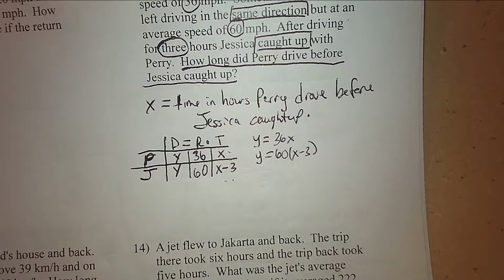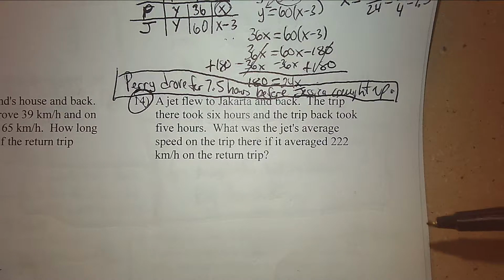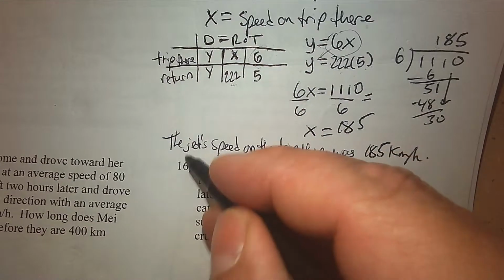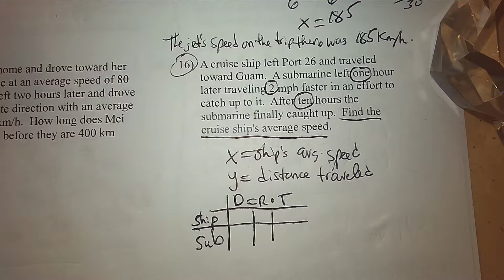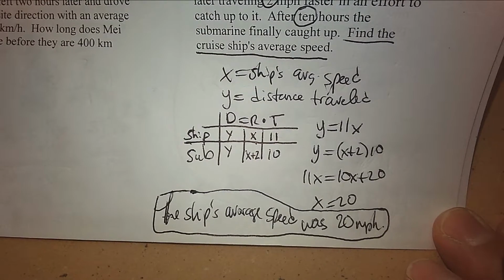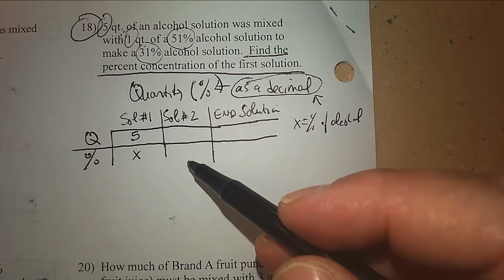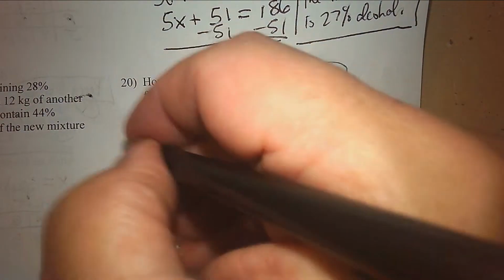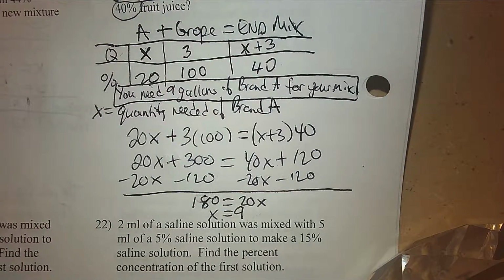Lesson on solving d=rt and mixture story questions